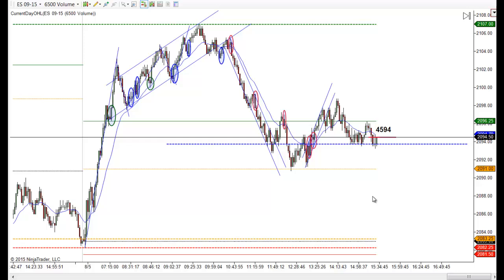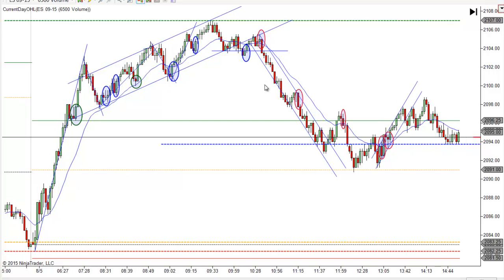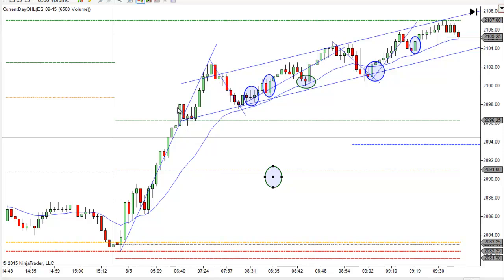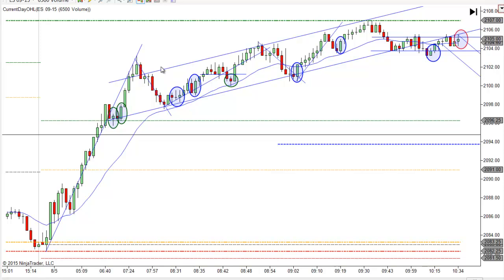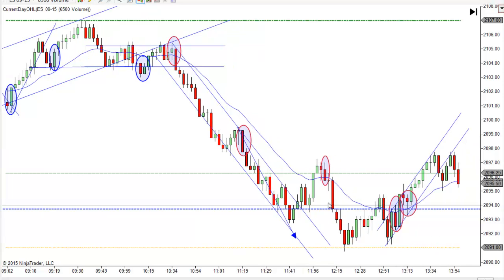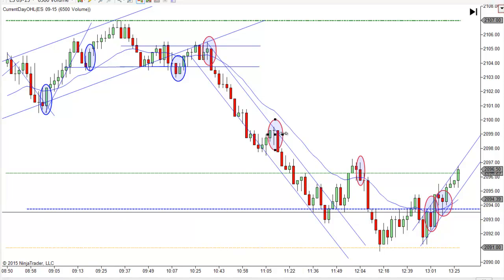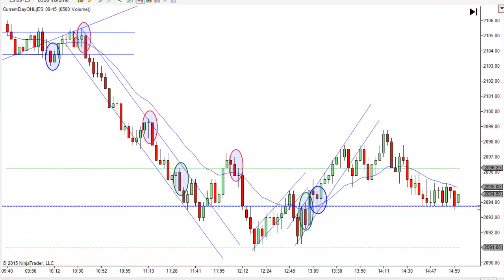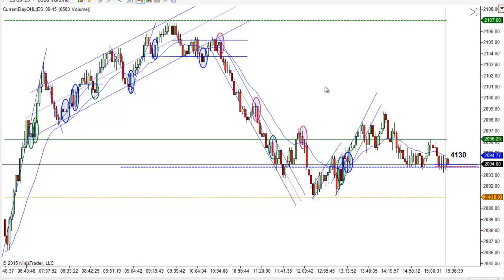Price Action Trading With Mack 8-5-2015